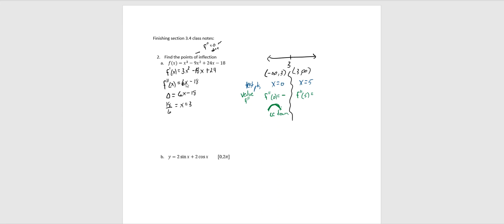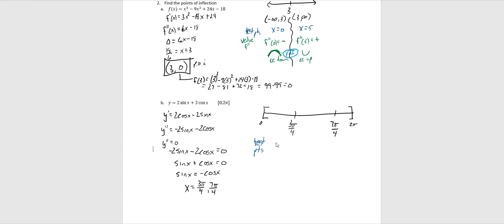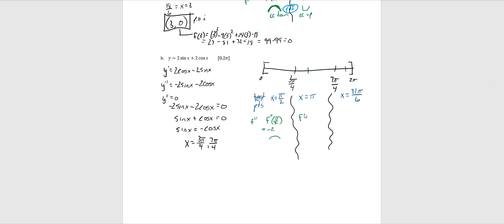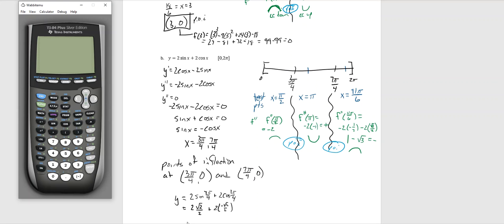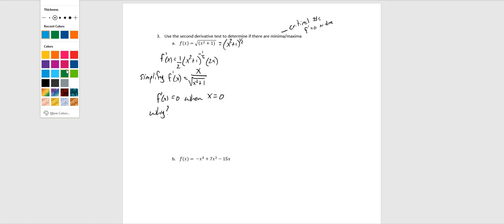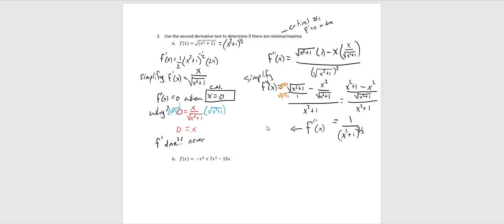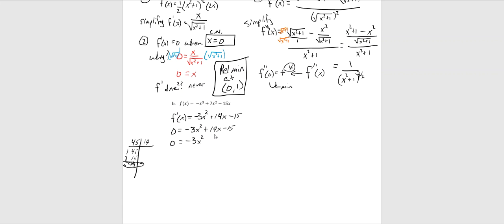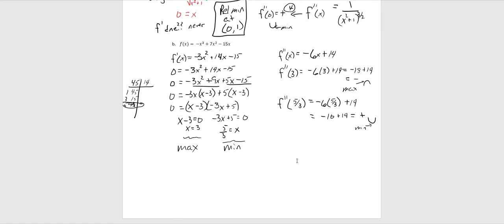Class Lecture Mar 7 finishing the lecture 3 4